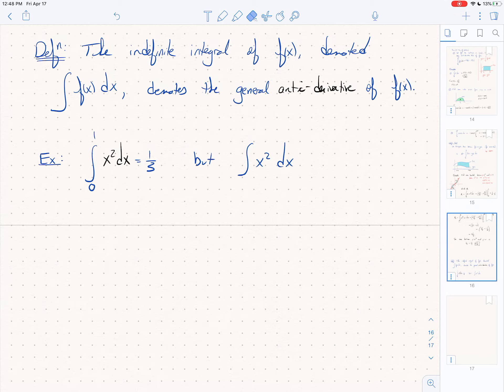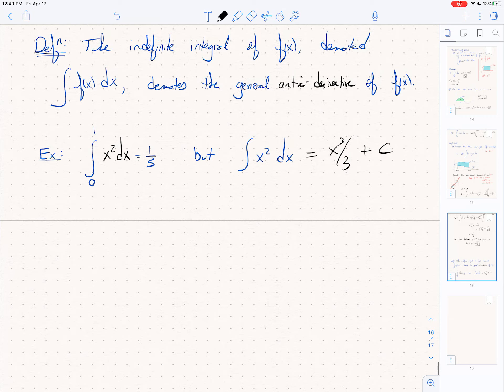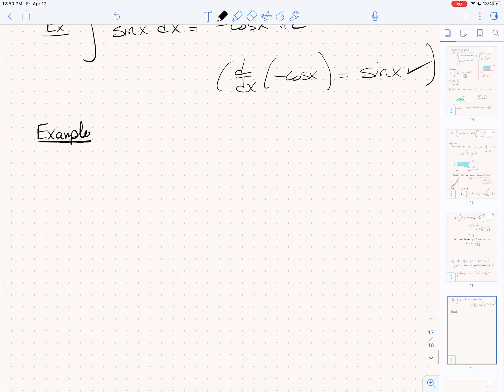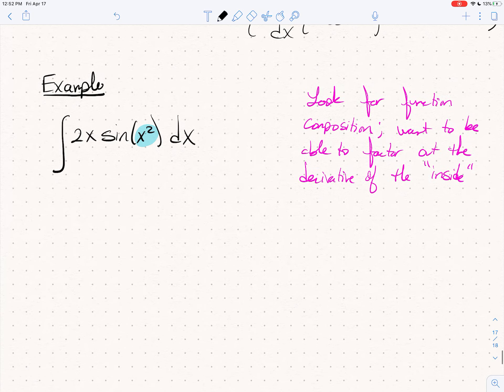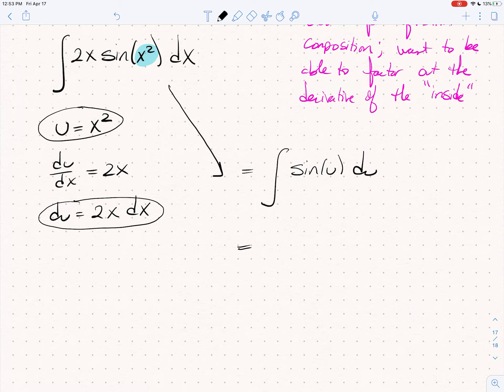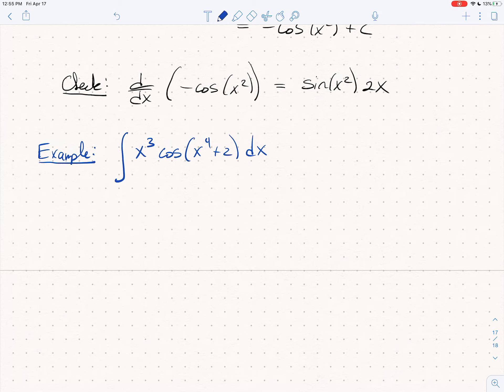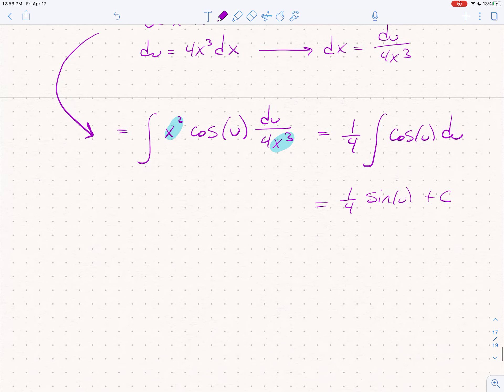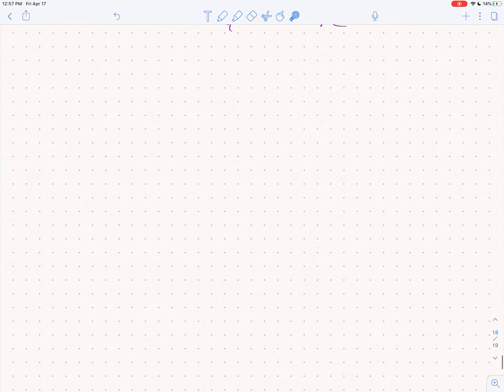Chapter 5, HWK 26 Lecture Calculus I (Part 1 of 5)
In this lecture, we learn the integration technique known as “U-Substitution” and work through a plethora of examples.